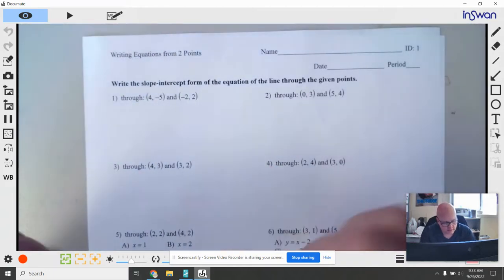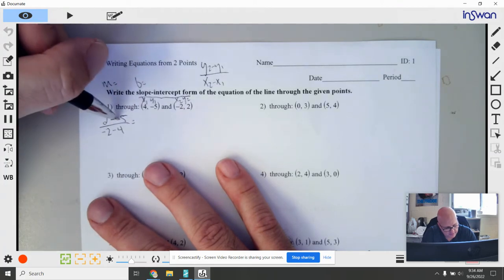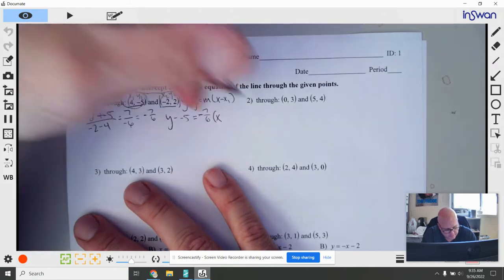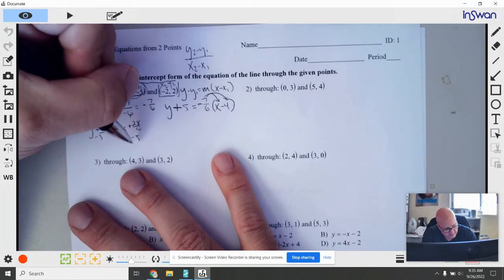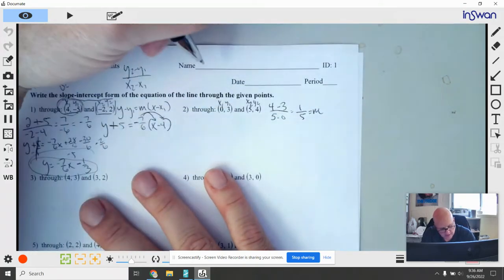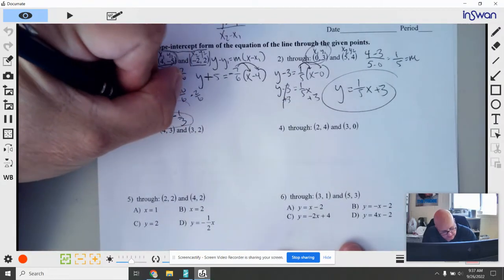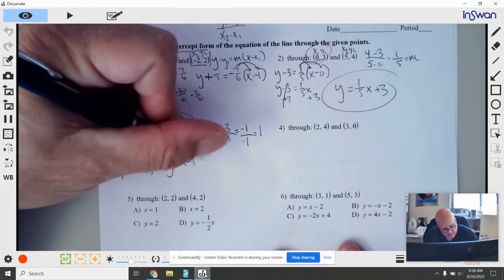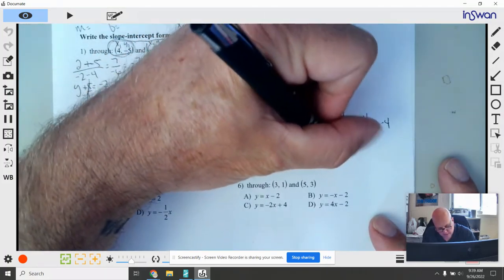Writing Equations from 2 Points